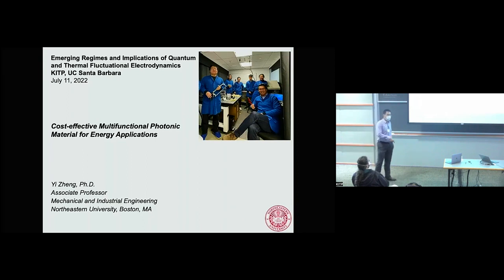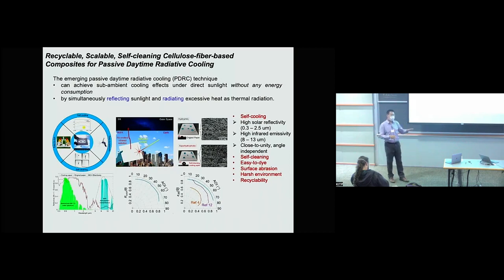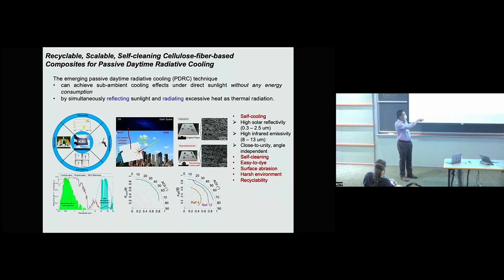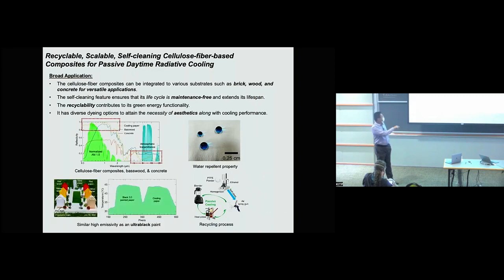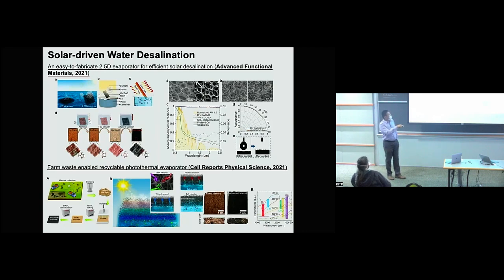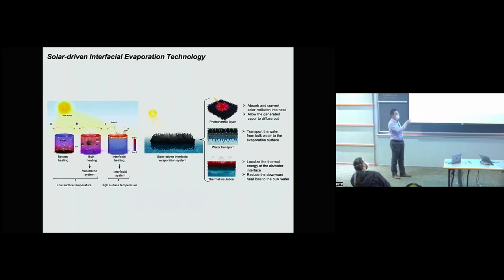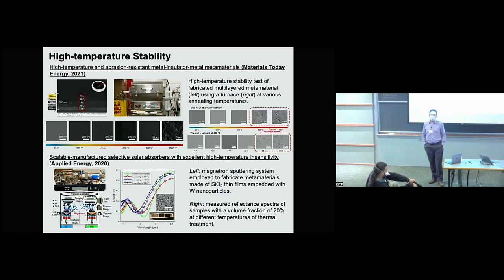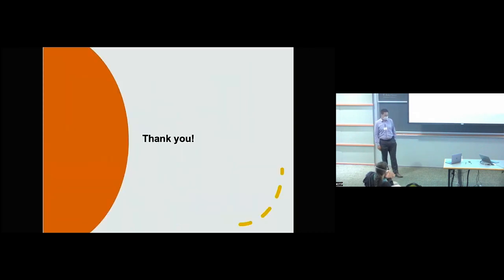Cost-effective multifunctional photonic metamaterial for energy... ▸ Yi Zheng (Northeastern)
Full title: Cost-effective multifunctional photonic metamaterial for energy applications